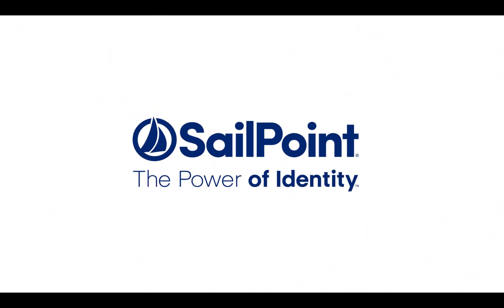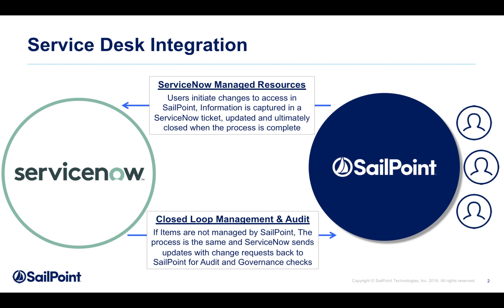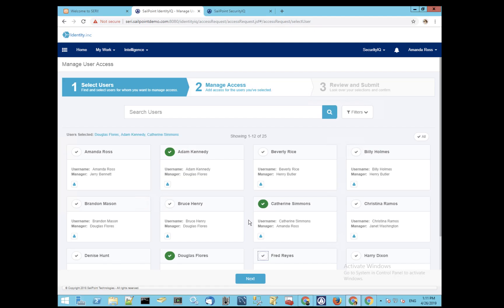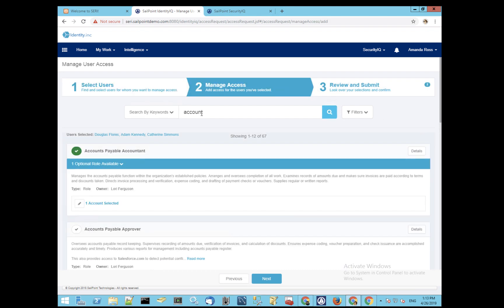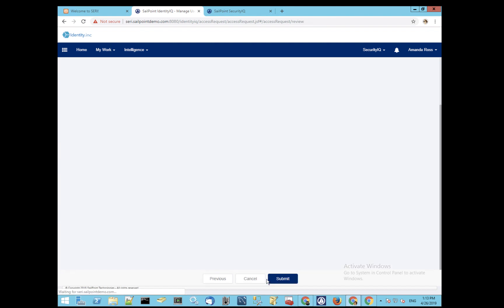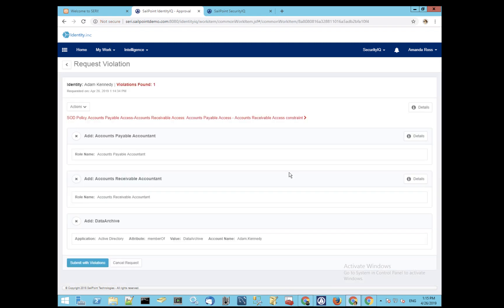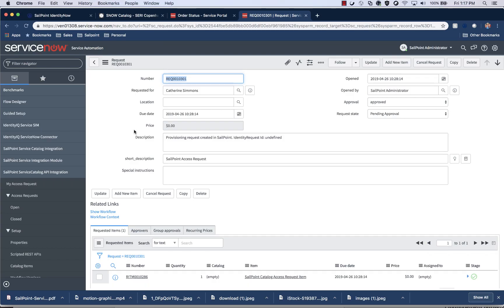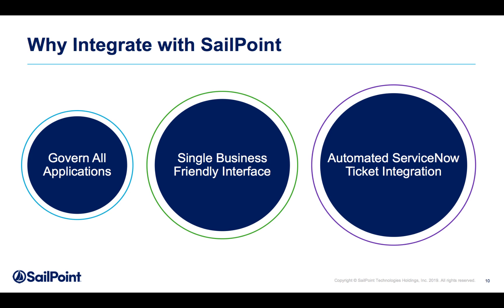2 Minutes to Adding Identity to Your ServiceNow Workflows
Check out this video to see how to:
- Use SailPoint’s friendly access request user interface to automatically create tickets inside ServiceNow.
- Take full advantage of requesting access to the complete list of entitlements from all critical applications across your enterprise.
- Apply a single set of governance controls across your environment including ServiceNow.